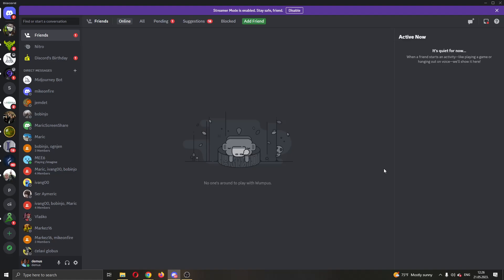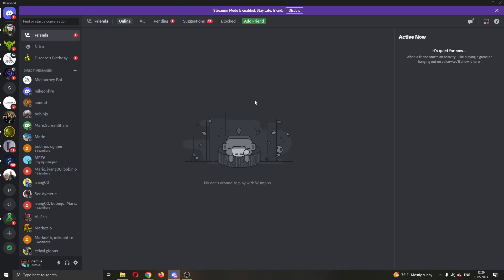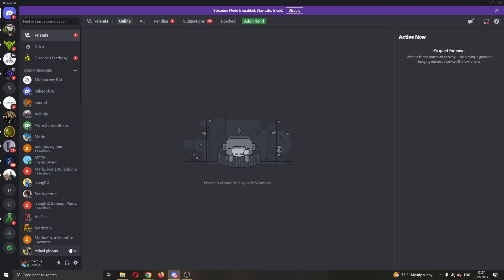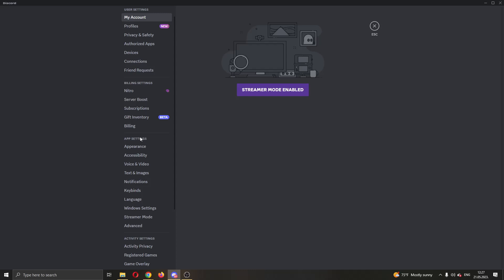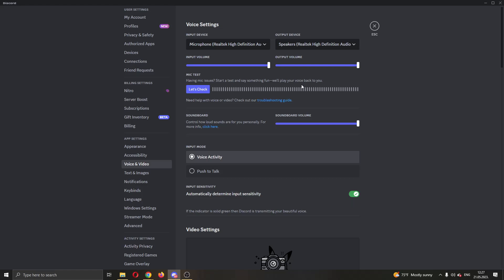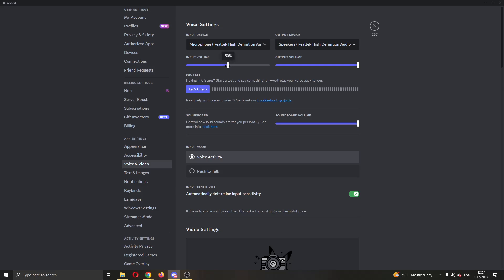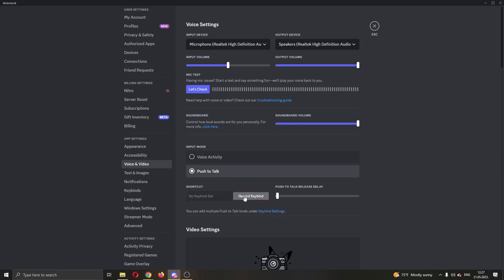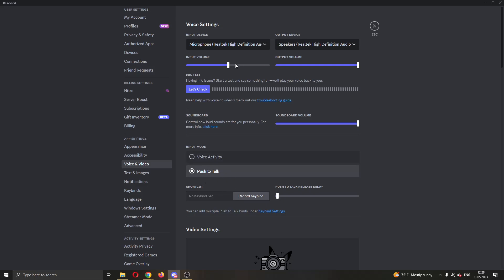How To Fix Discord Hearing Game Audio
Today we talk about fix discord hearing game audio,how to fix discord audio,discord audio,discord picking up game audio,discord audio settings